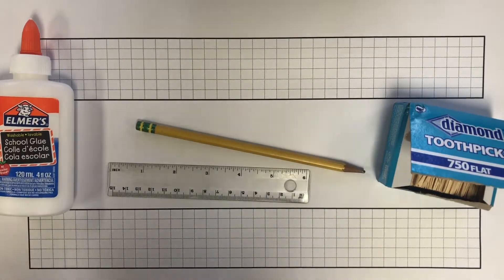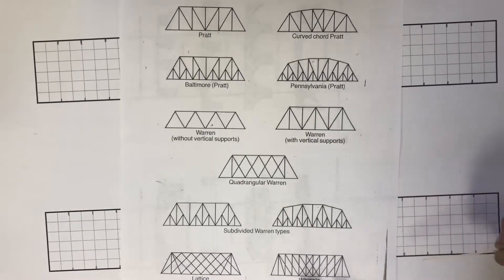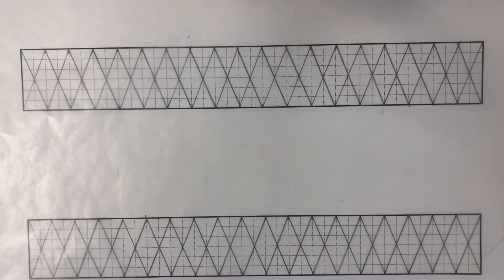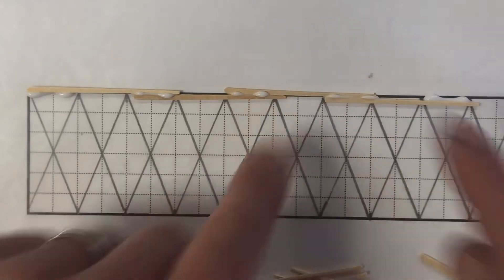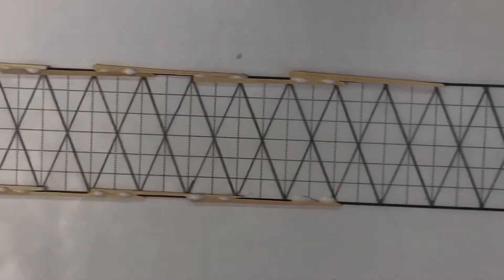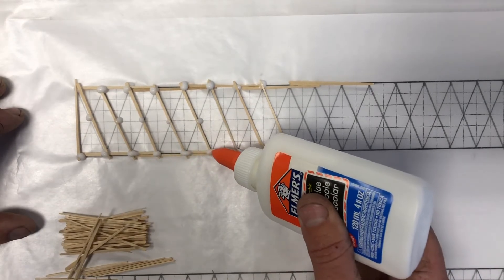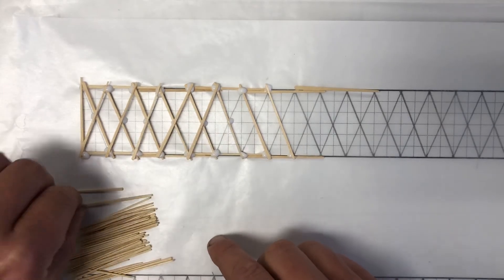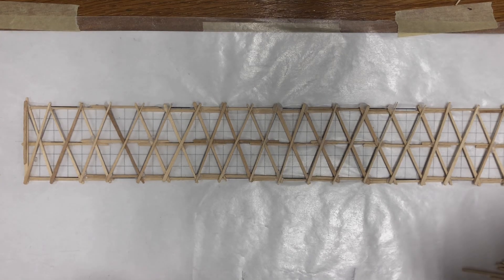Step 1: Toothpick Bridge Building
You should have received the necessary materials:
1 Truss Template
1 box of flat toothpicks
1 bottle of glue
1 sheet of wax paper
You will also want a pencil, ruler and tape.
Happy bridge building!